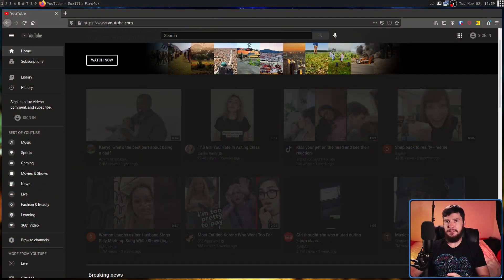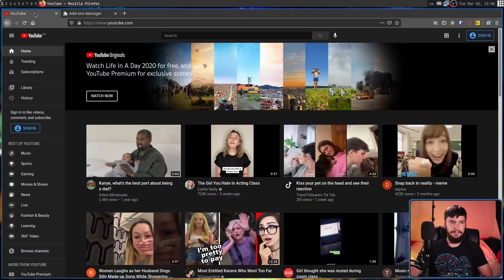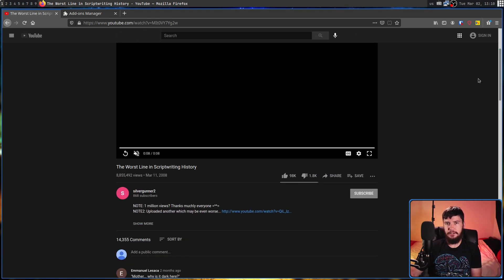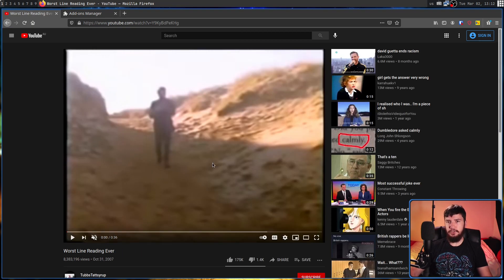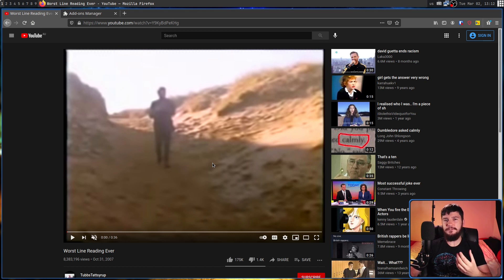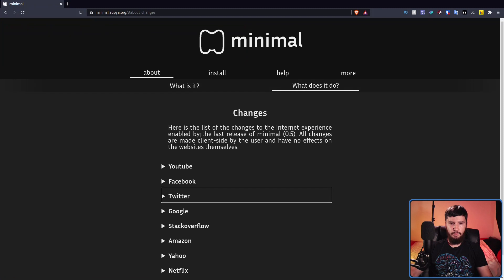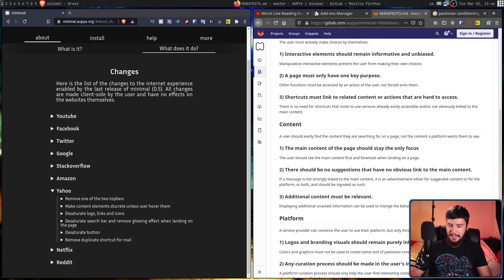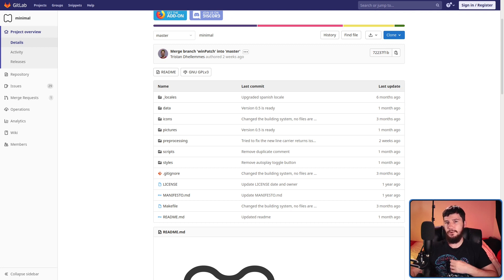Minimal: Saner Web Browsing For A Better World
Minimal is an interesting project it aims to strip out a lot of the predatory web design practices you'll see in modern web design, while this project will need a lot of maintainence to continue being useful I think it's still a really interesting project.

Credits
🎨 Channel Art:
All my art has was created by Supercozman